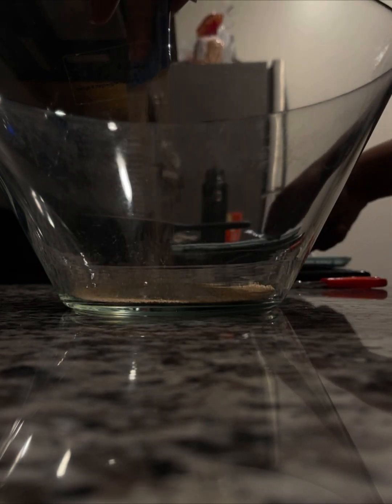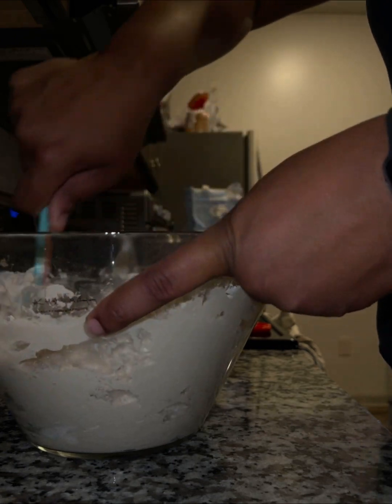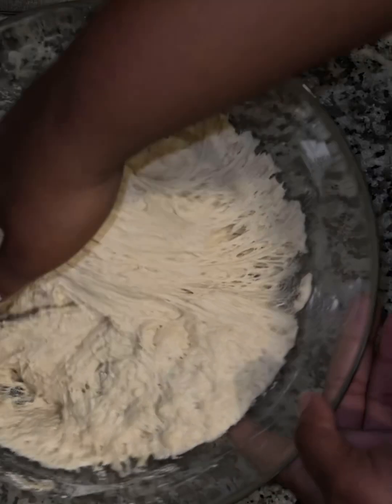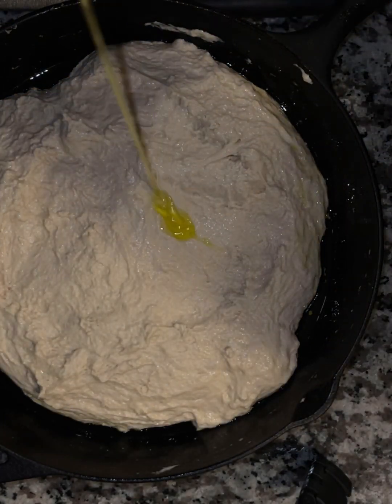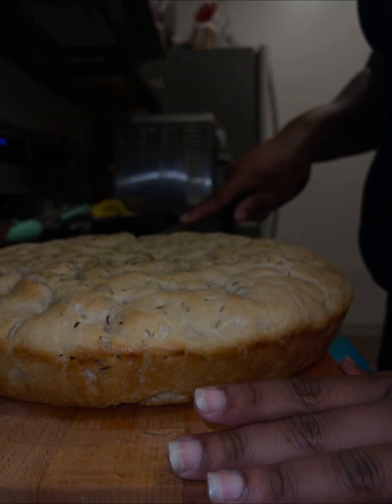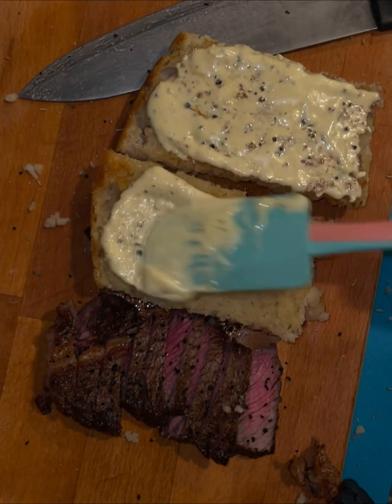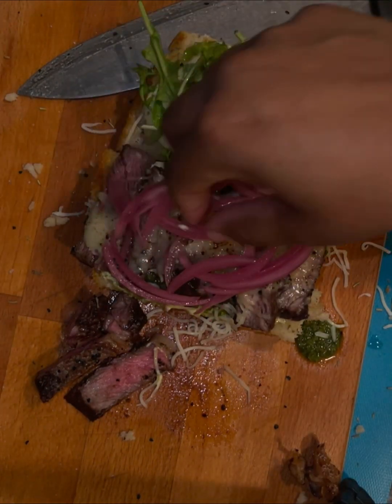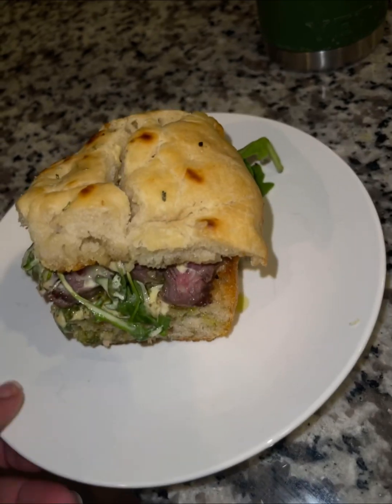Cook With Me: Homemade Focaccia & Steak Sandwich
Focaccia Bread (Recipe from @sokos.kitchen)
- First, start by whisking together 2 tsp of active dry yeast with 1/2 cup of warm water in a large mixing bowl.
- Let that sit for 5 minutes (should get a little bubbly)
- Then, add 5 cups of flour, 2 cups of water, and 2 tsp of salt.
Mix until a dough forms—it should be pretty sticky and wet.
- Cover with a kitchen towel and place somewhere warm for an hour. I like to turn my oven on low and place the bowl on top of the oven! The dough should double in size after an hour.
- After that hour, mix the dough once more.
- Grab a quarter sheet pan (13 x 9) and coat it in olive oil.
- Pour the dough into the sheet pan and stretch it until it covers the pan.
- Cover with a kitchen towel and let it rise somewhere warm for 15 minutes.
- Then, drizzle with olive oil and dimple the dough. Sprinkle flaky salt on top.

Steak Sandwich
- toast focaccia in pan
- Seer, ribeye steak on medium high heat for 5 to 7 minutes per side.
- Add garlic aïoli
- Add toppings (chimichurri, arugula, pickled onions etc)
- Flaky salt for taste
- Lime juice